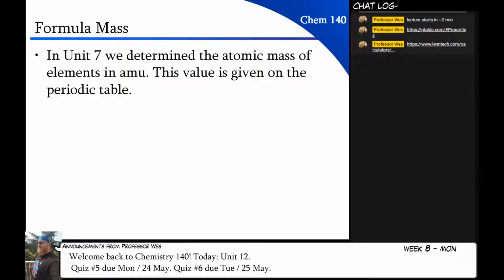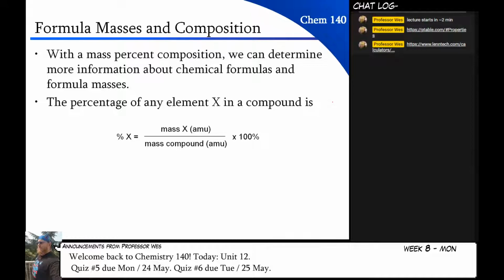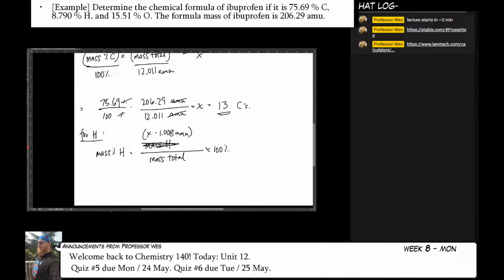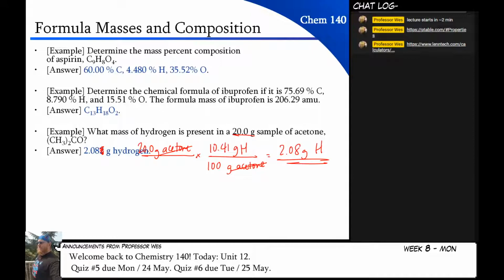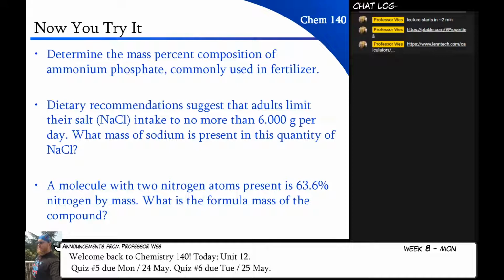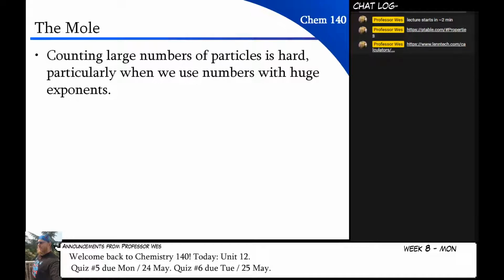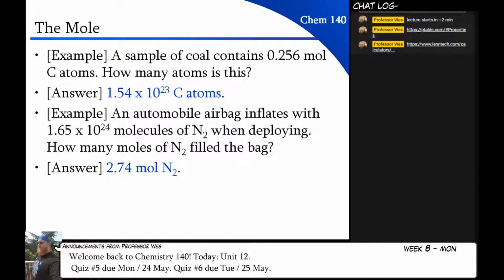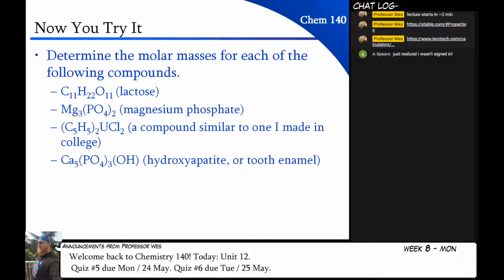Chem 140 S2021 - Week 8 / Mon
Section 12.1: Formula Masses and Percent Composition
Section 12.2: The Mole